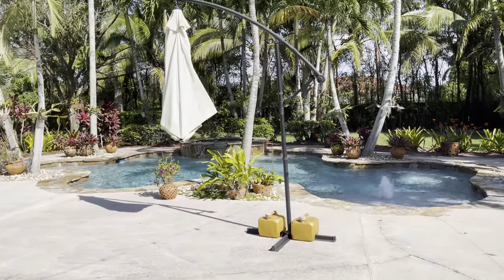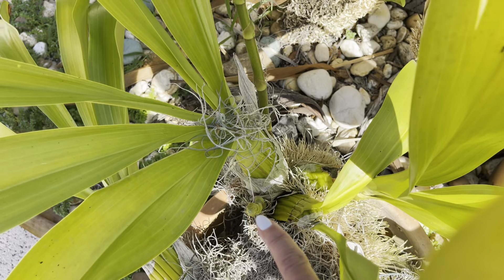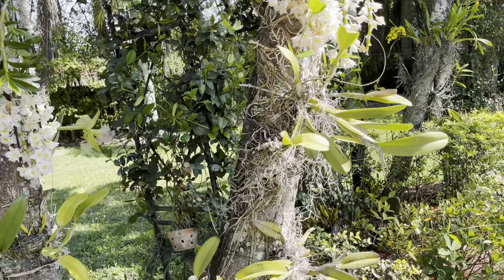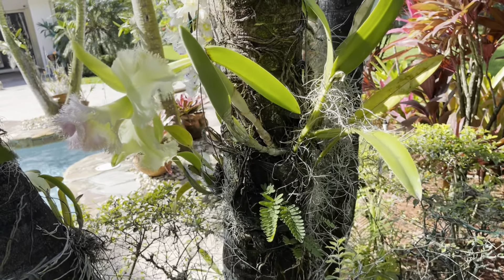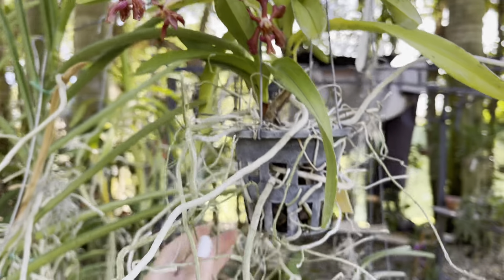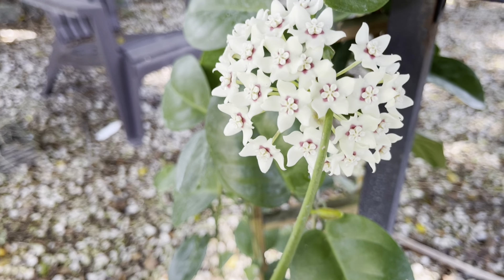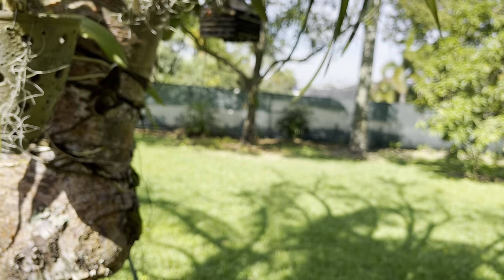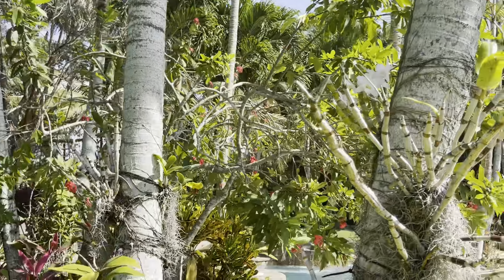Orchid Garden Update, New Blooms, Morning Walk, March 12, 2022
Here are the products I use to fertilize and treat for pests and fungus.

-Physan 20 Fungacide

-Peters 20 20 20
-Peters Bloom Booster 10-30-20

-Epson Salt

-Seaweed Kelp
Organic Kelp Fertilizer by GS Plant Foods - Omri Certified (1 Quart)

-Chapin Insecticide Sprayer

Grid Stand added to the garden. Here is everything we used.

-Yiautao Flower Pot Clips - Holds 5" to 8" Standard Terra Cotta Clay Flower Pot (12, Black)

-Only Garment Racks - Commercial Grade Gridwall Panels – Heavy Duty Grid Panel for Any Retail Display, 2’ Width x 6’ Height, 3 Gridwall Panels Per Carton (Black Finish)

-Only Hangers Gridwall Joining Clip Connectors for Grid Panels - Pack of 24 - Black Color

-Rust Protector and Preventative Enamels, Satin Crystal Clear

Here are some Vanda Growers and Nurseries I recommended.

Smiley Orchids

OFE
Orchid Supply Store